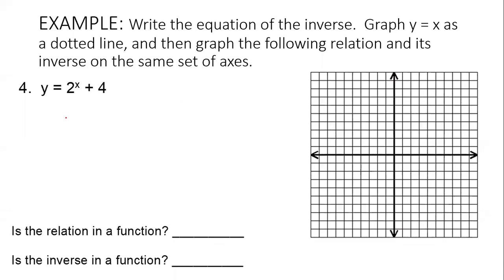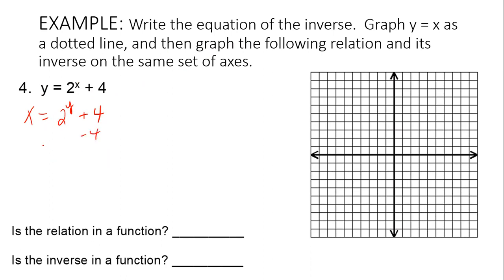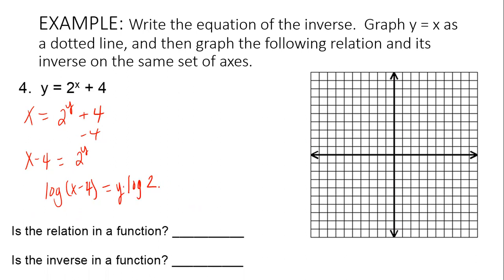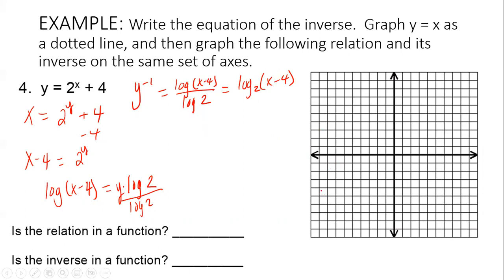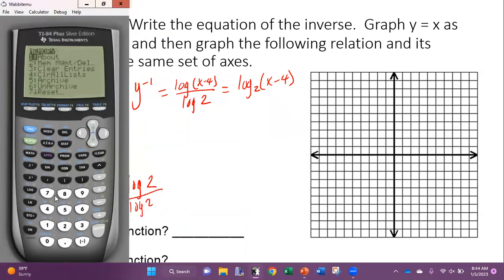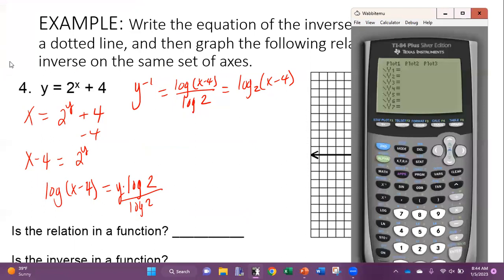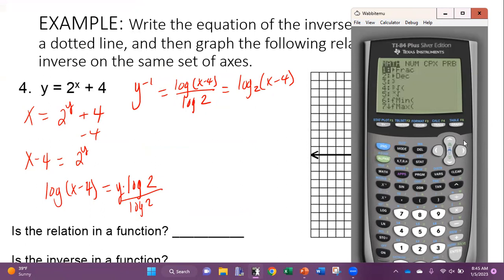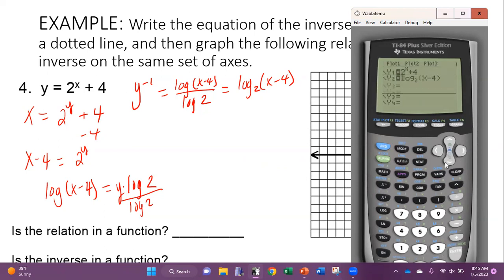2.2E Inverse Equations pt. 2